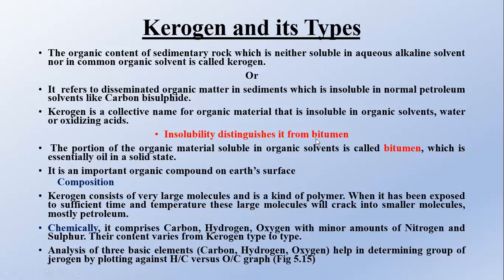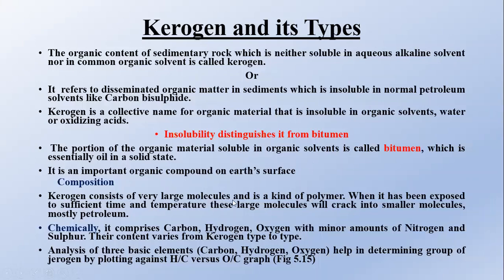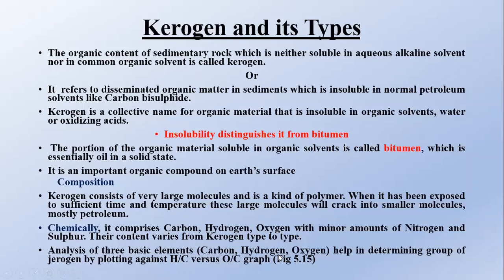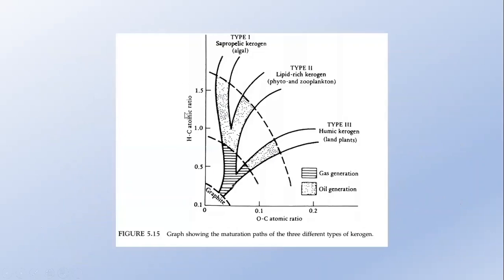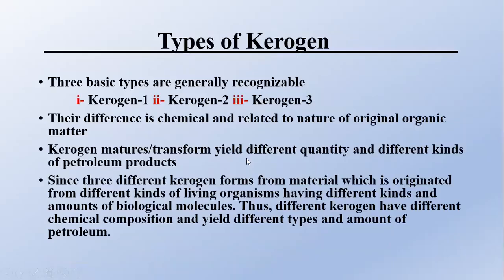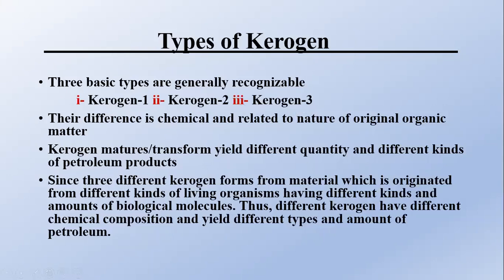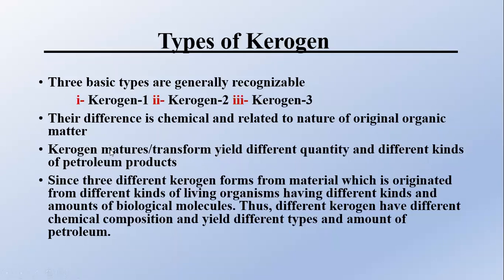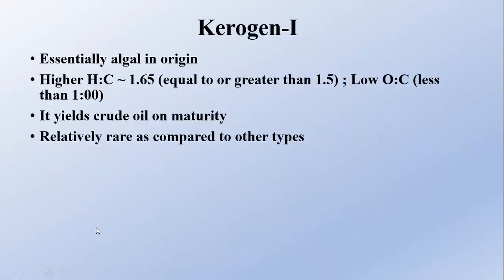9- Kerogen | Types of kerogen | Difference | Petroleum Geology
What is kerogen? Its composition, kinds, environment of formation - all theses questions are discussed in this video.